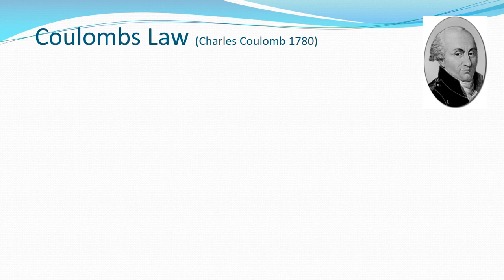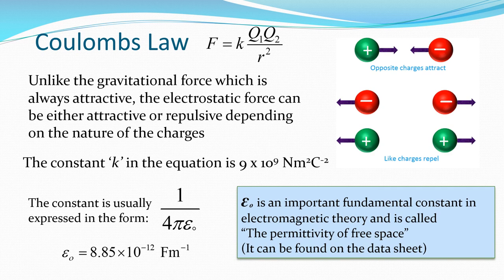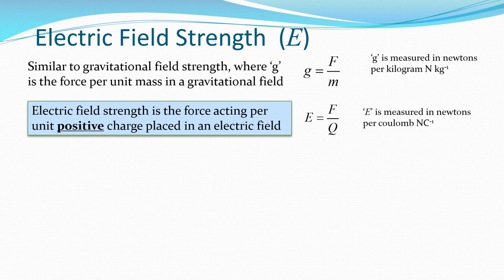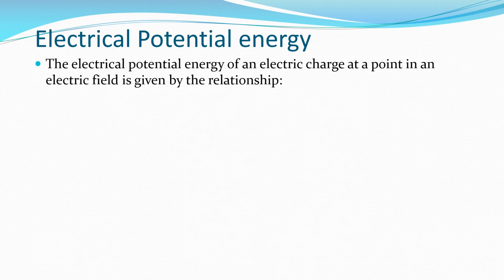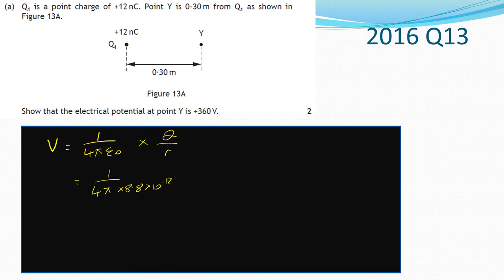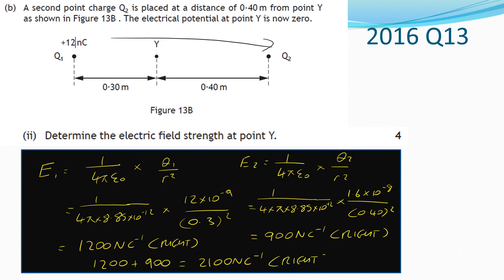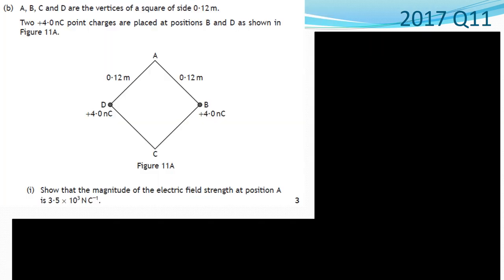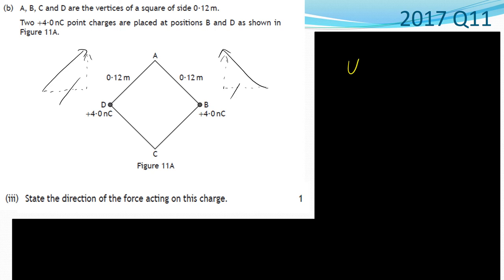AH EM PPT 1 Electrostatics Part 1 narrated